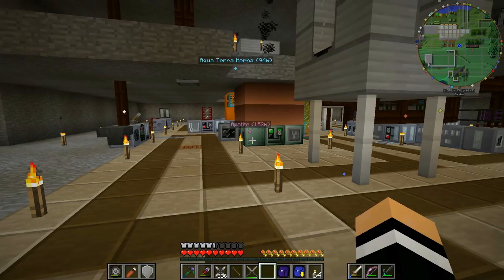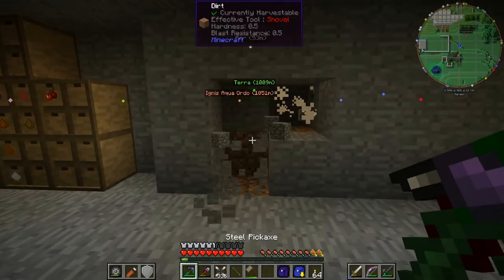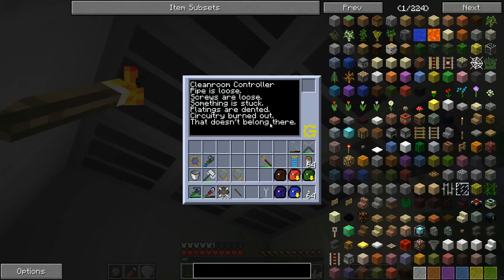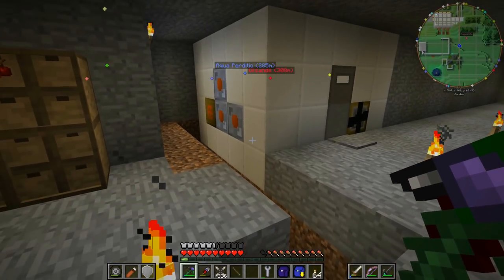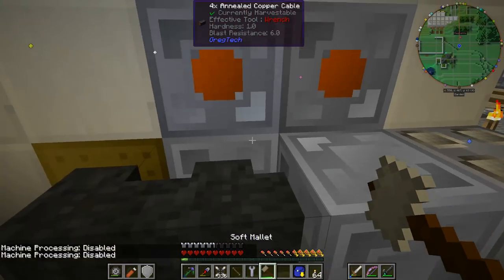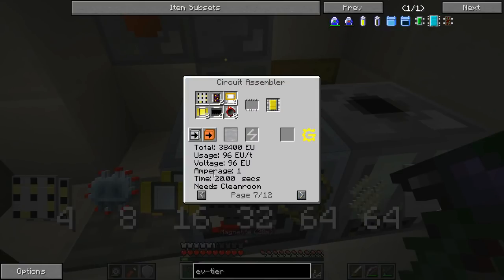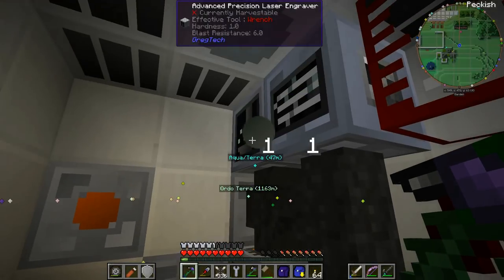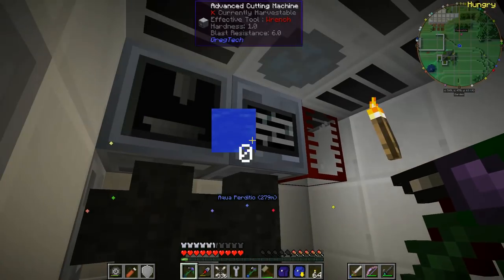S10E43 GTNH - The Cleanroom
We're back from our holiday and its Cleanroom time! To get any further, we're going to nee EV-tier circuits, and to make those, we need a clean room.

Behind the scenes of this episode was quite a lot of: "Makin a filter, makin a filter..." (Bonus points who can name that movie!)

NOTE: I mention a bug in this episode, but it appears that this is not a bug, but just something going on with my server. A server restart appears to have solved this issue.

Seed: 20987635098